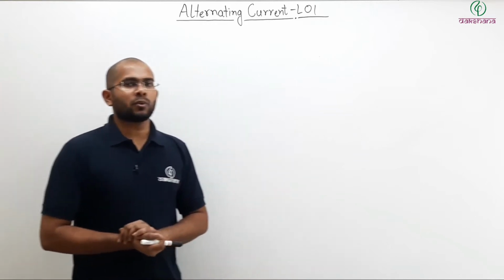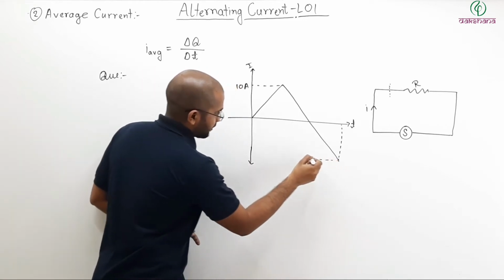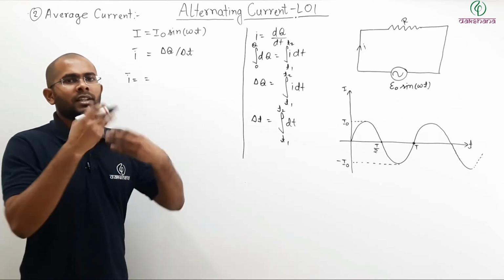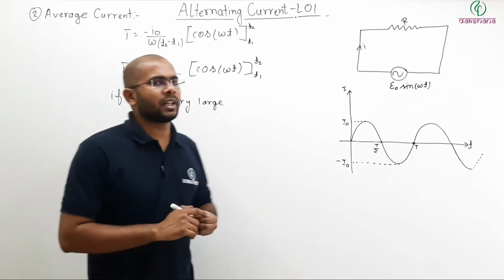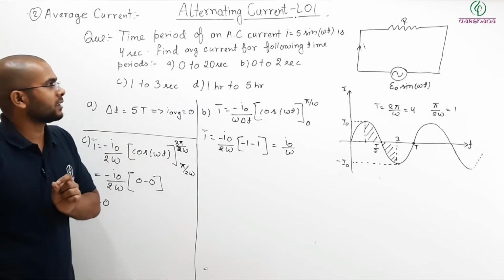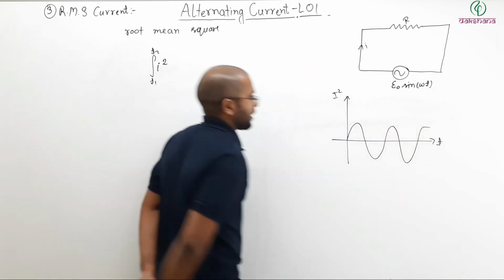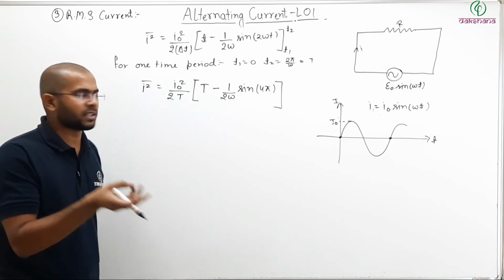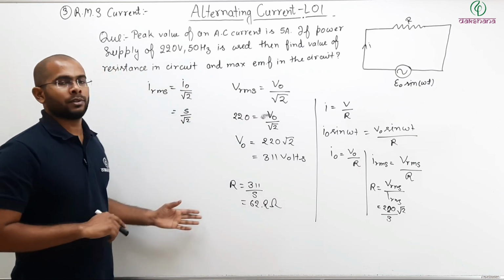NEET | Physics | Alternating Current | L01 | Prasanna